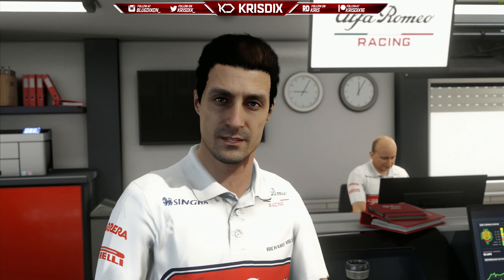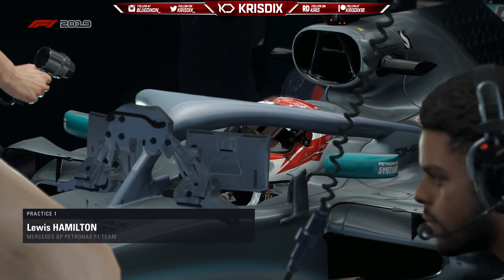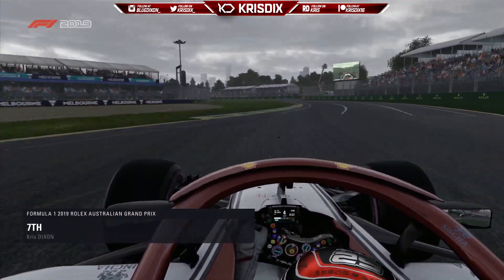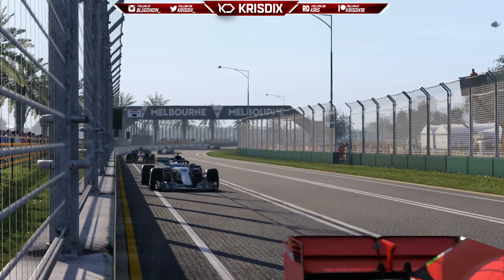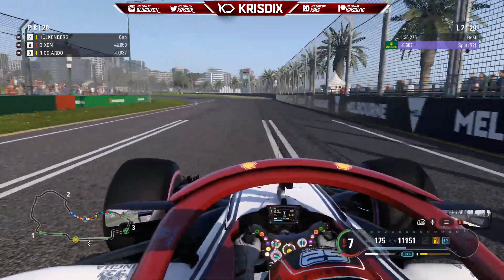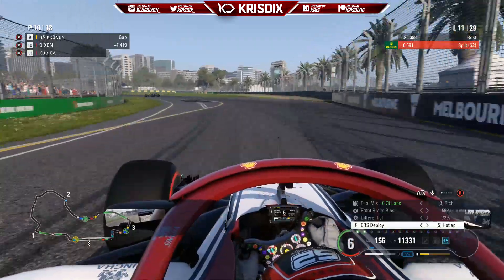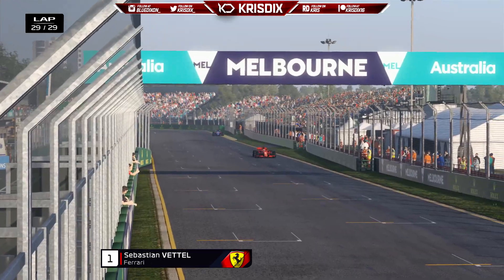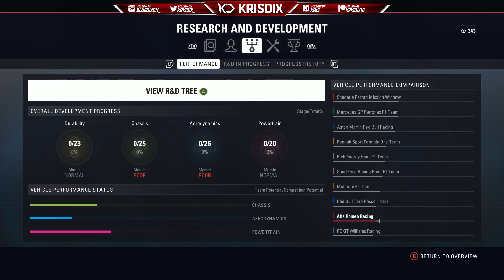F1 2019 Modded Career Mode | BEST START TO THE SEASON!!!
The first of 21 races of this Modded Career Mode